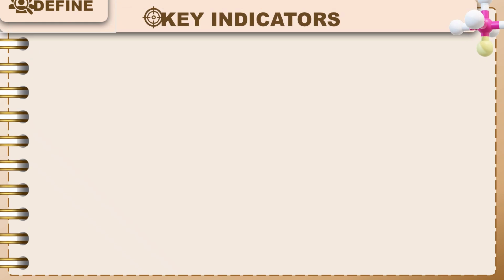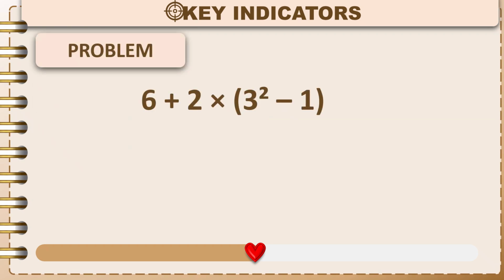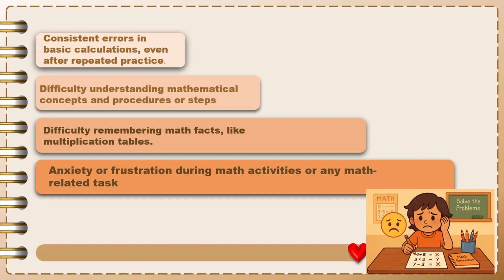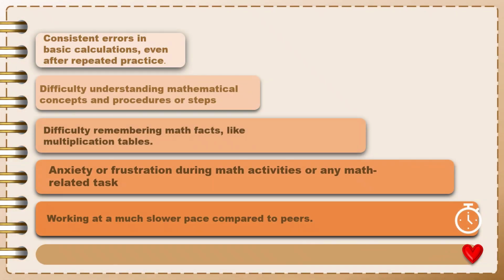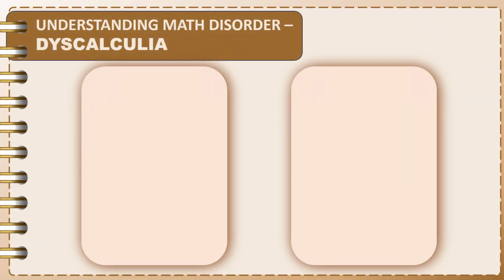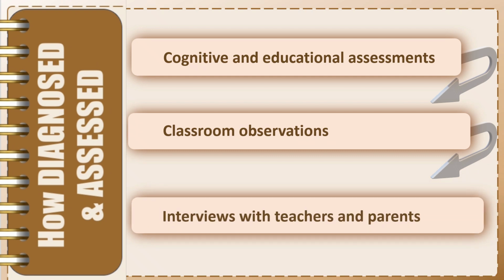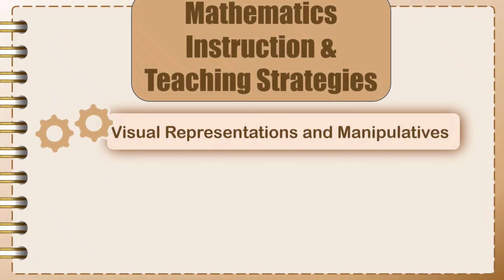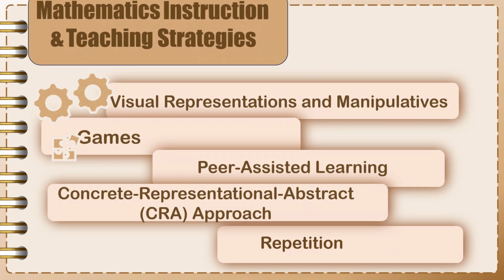MATH LEARNING DIFFICULTIES | REMEDIAL INSTRUCTION | 4MINS VIDEO